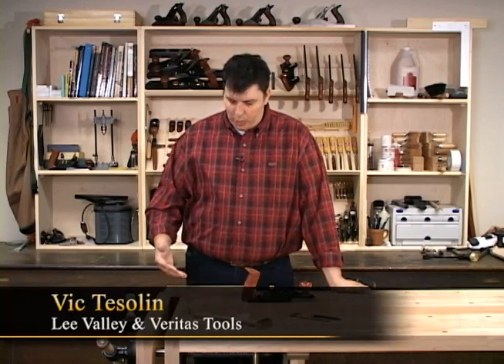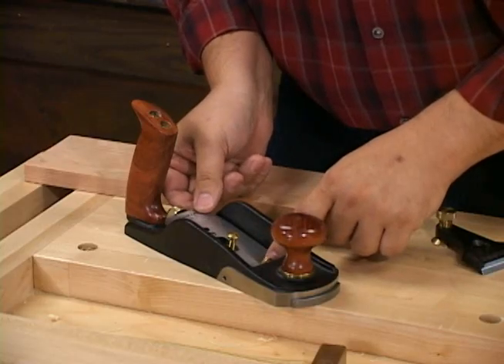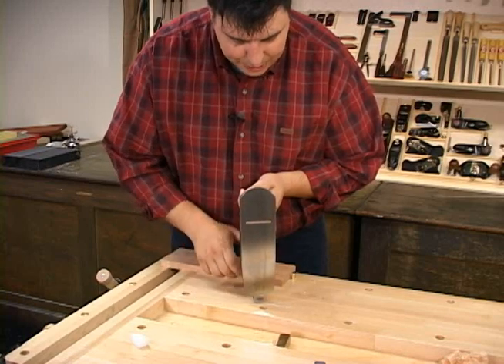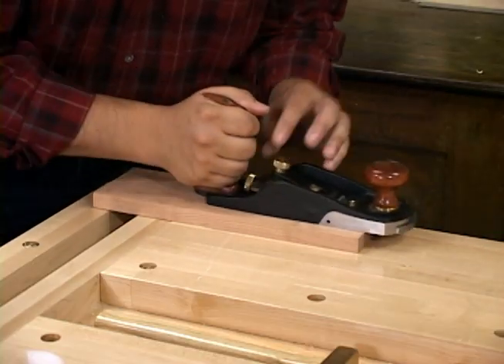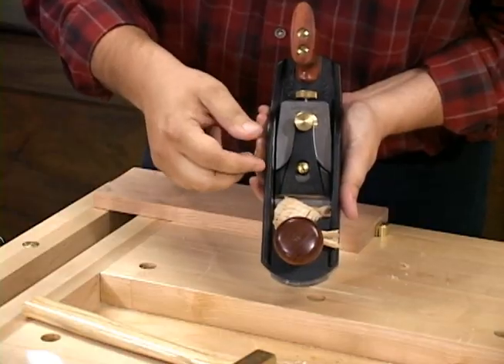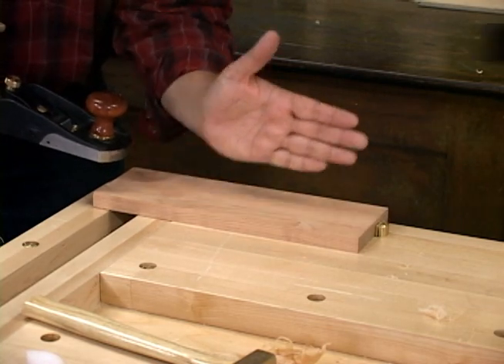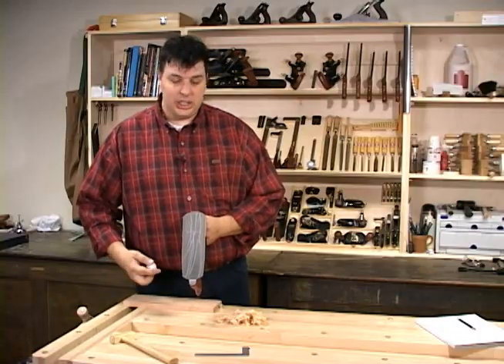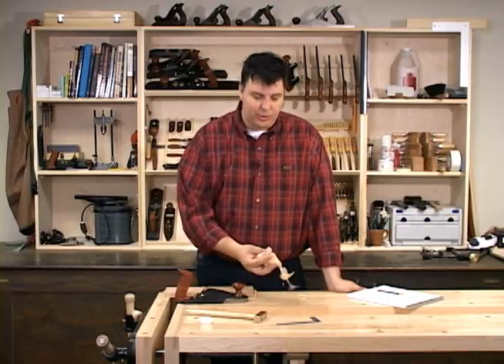Setting Up and Using a Veritas Bevel-Up Plane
Setting up and adjusting the blade in the Veritas bevel-up plane for a finish-ready surface.